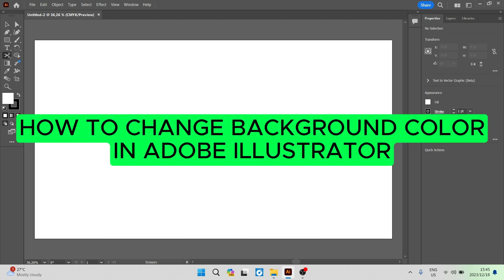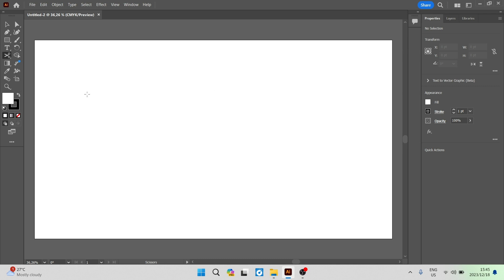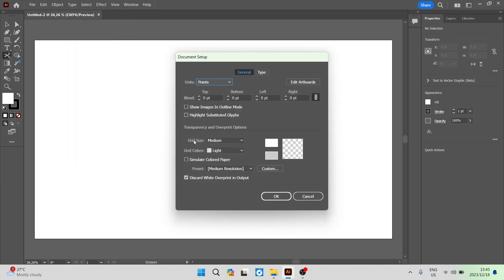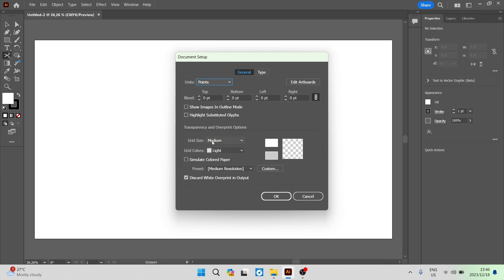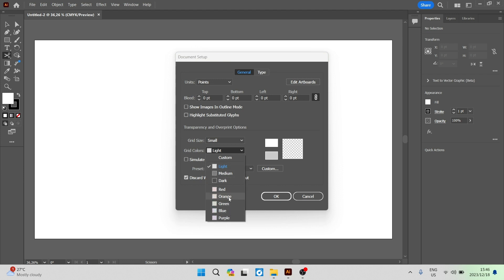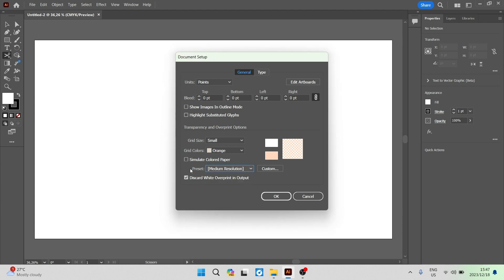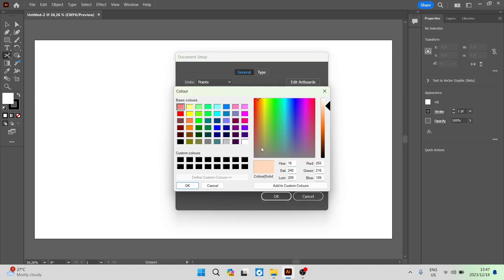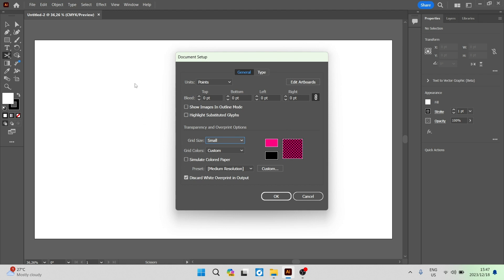How to Change Background Color in Adobe Illustrator in 2025 | Tutorial for Beginners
In this video 'How to Change Background Color in Adobe Illustrator' we'll guide you through the step-by-step process of changing the background color in Adobe Illustrator. Learn the essential techniques to modify and customize the background color of your illustrations effortlessly. Whether you're a beginner or an experienced user, this Illustrator color tutorial will provide you with valuable insights on adjusting background colors to enhance your designs.

Timestamps

Intro – 00:00 – 00:27
Changing the Background Color – 00:28 – 02:24
Outro – 02:25 – 02:32